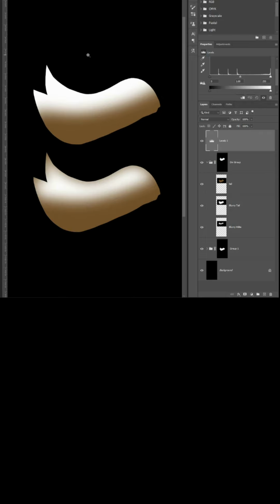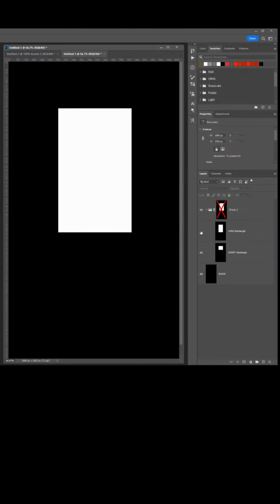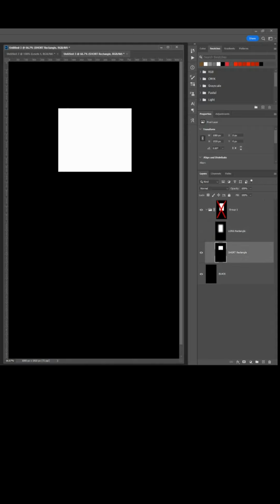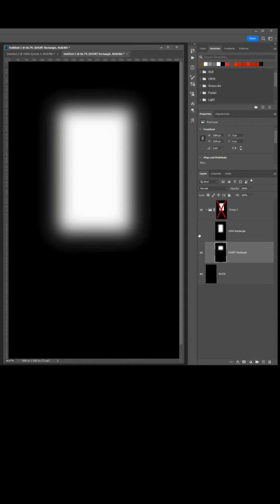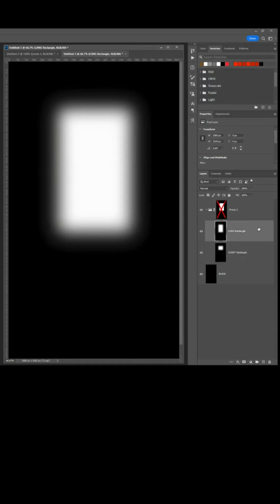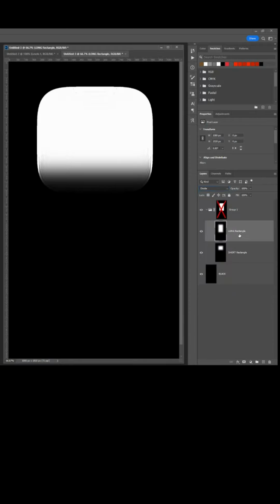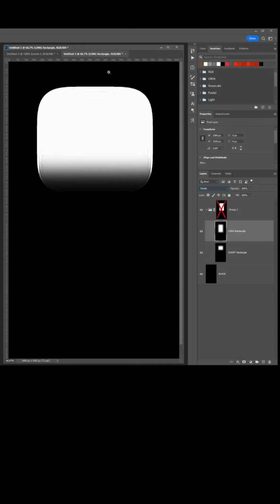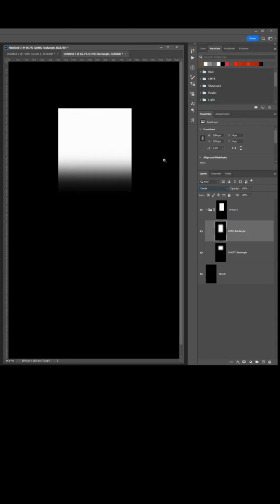Disney, TRON, MAGI and the Dissolve Blend Mode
Where the Wild Things Are. John Lasseter. Old school vintage cg technique involving the dissolve blend mode. Before Photoshop or after effects. 80s cgi.